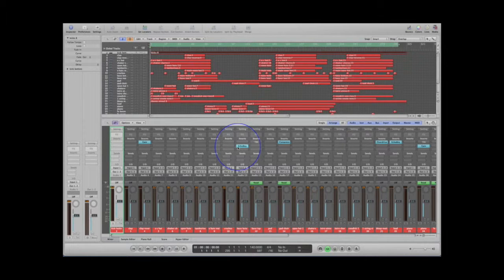IN THE STUDIO - Mixing & Mastering - Arrangement 1/5 (TUTORIAL)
IN THE STUDIO - is a video collection of VST PLUGIN PRESETS for all producers!!!

This is a TUTORIAL - Mixing & Mastering -

Still working on this one. Hope you like it! Let me know what you think on the comments. Thanks!

THANKS! Follow us for new (preset-vst-plugin)